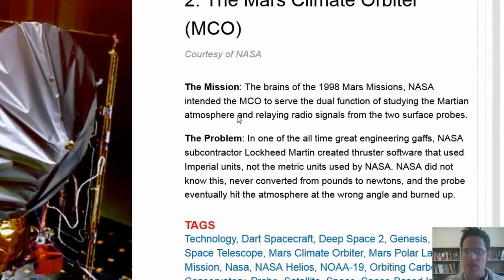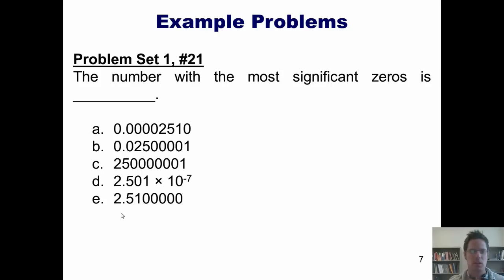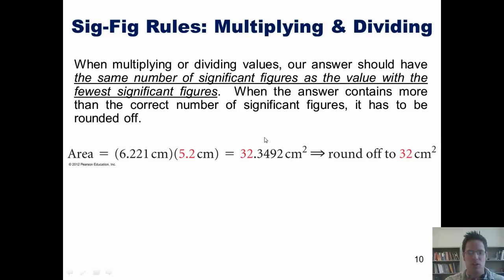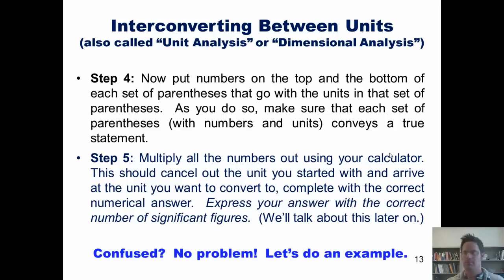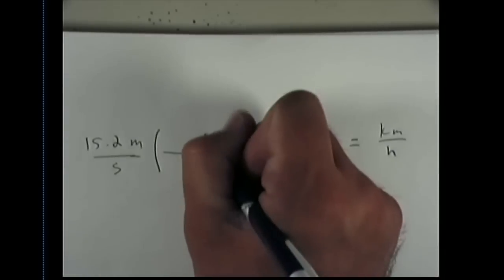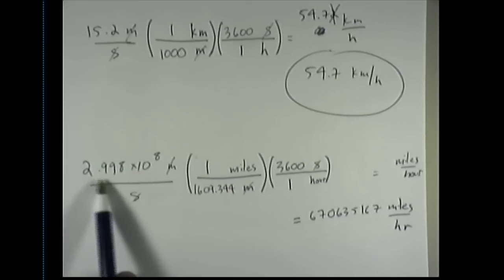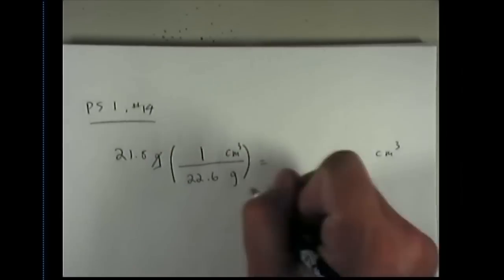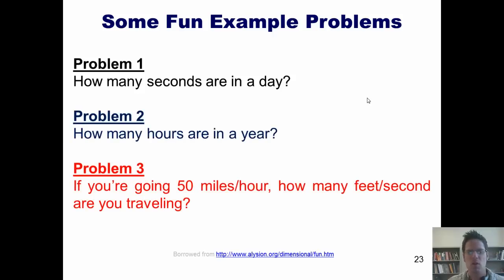Chapter 1 - Matter and Measurement: Part 3 of 3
In this video, I'll continue begin my Semester 1 Undergraduate General Chemistry course by teaching you how to make calculations using the proper number of significant figures, how to use dimensional analysis (unit analysis) to interconvert between different units, and how to inter-convert between mass and volume using density.